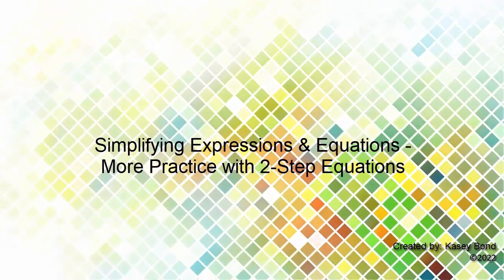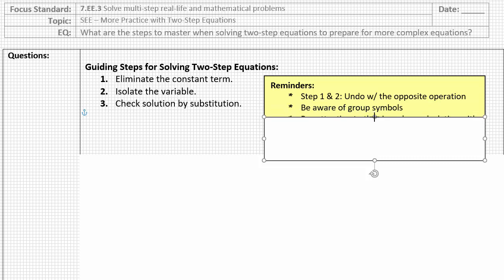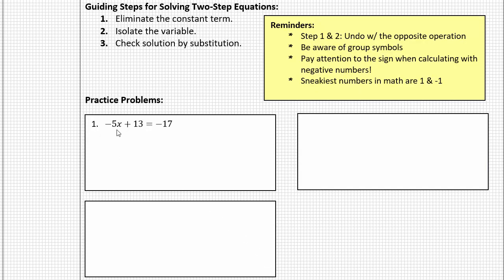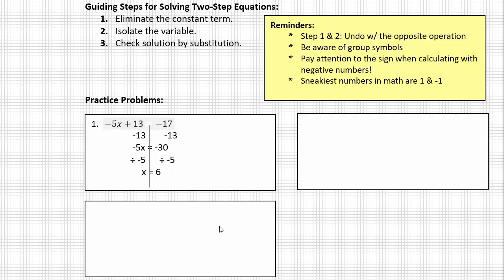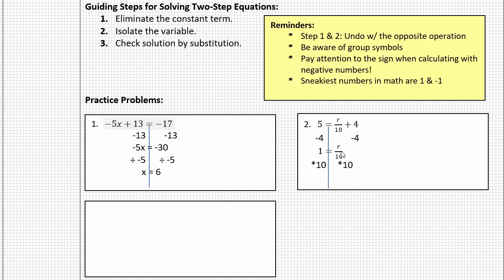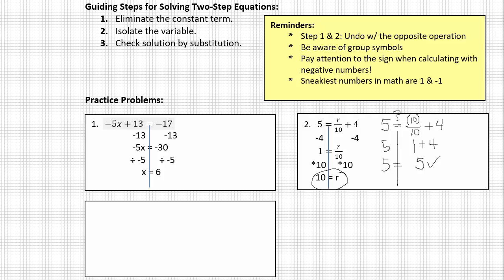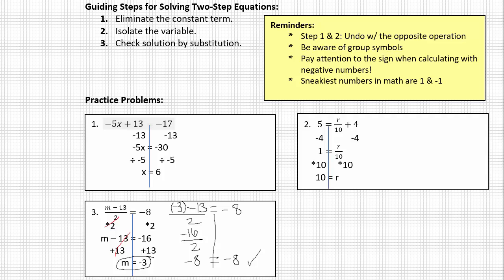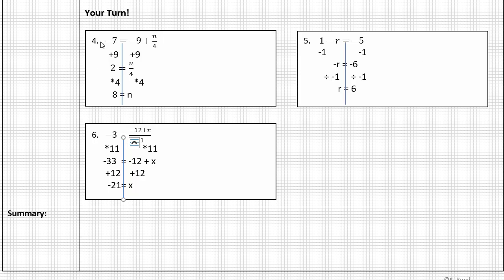SEE - More Practice with Two Step Equations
This video walks through 3 guided examples with a variety of 2-step equations, then provides students with 3 more examples to try on their own with the answers revealed at the end of the video.